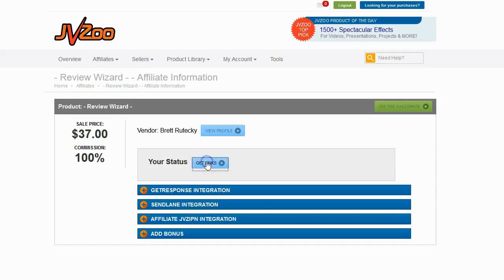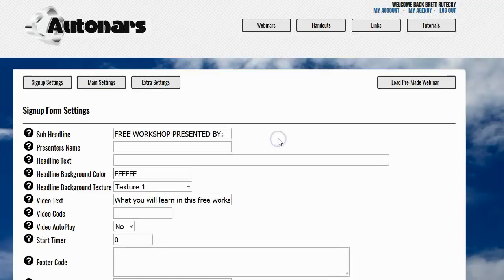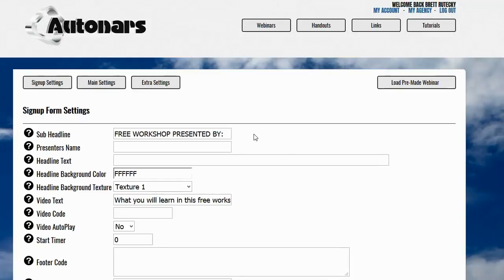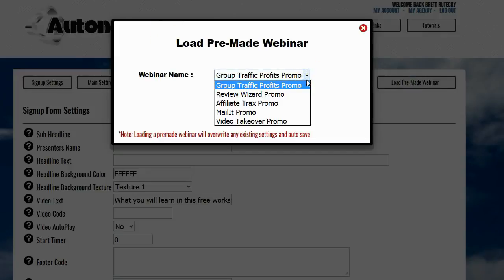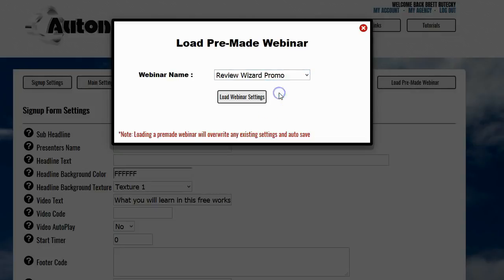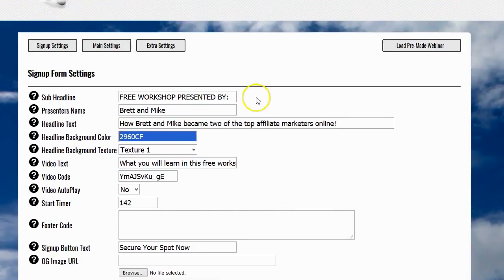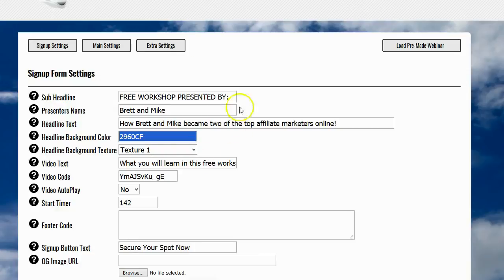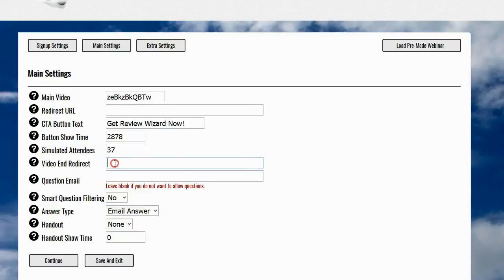Autonars - Special Offer How to build your own business selling other peoples products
New Software Puts Our $100,000 Per Year
Income Stream On Total Autopilot...

Our new software is going to allow you to copy our results without ever needing to run a webinar yourself ... with EVERYTHING done for you.

Works on total autopilot
Includes 'done for you' profitable webinars
Earns for you while you're elsewhere
NO monthly fees
No limit of attendees/visitors
Works on ALL devices
Perfect for newbies